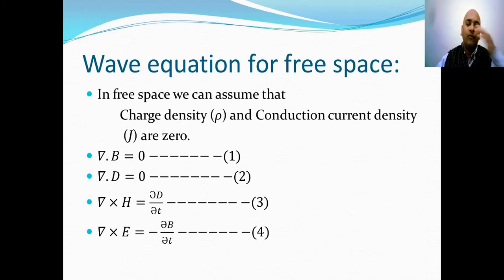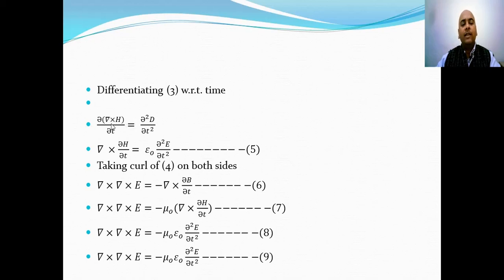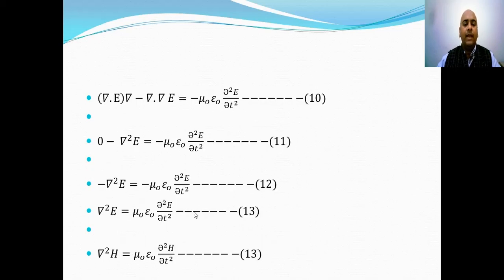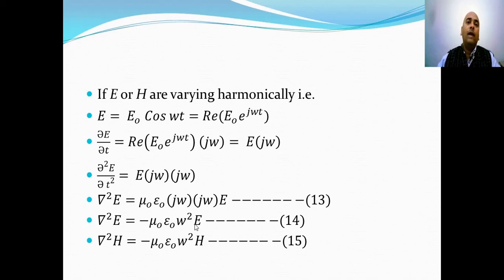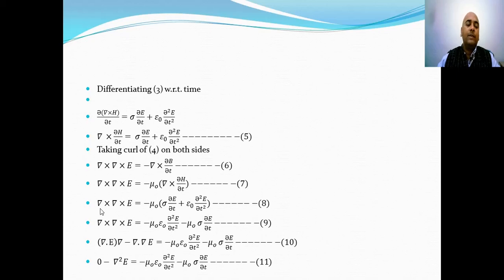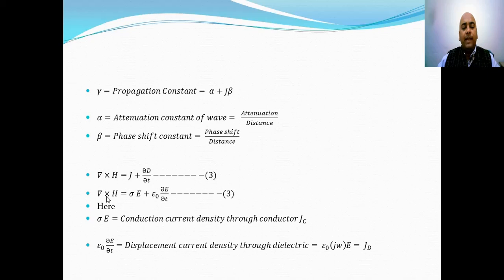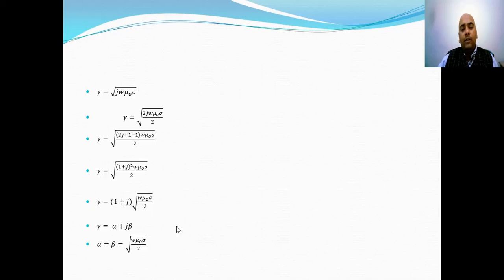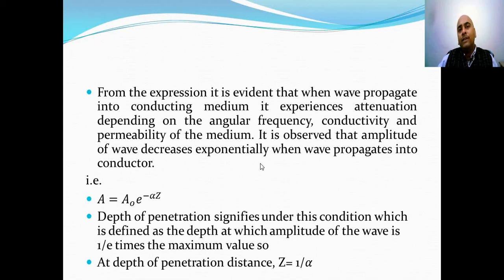Electromagnetic wave propagation in free space and conducting medium